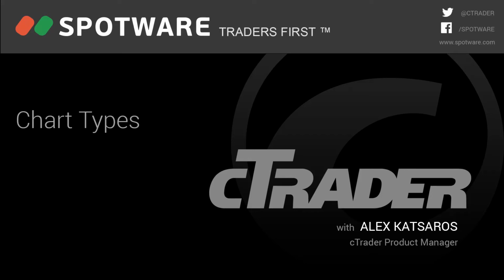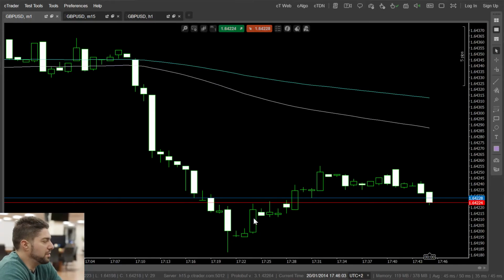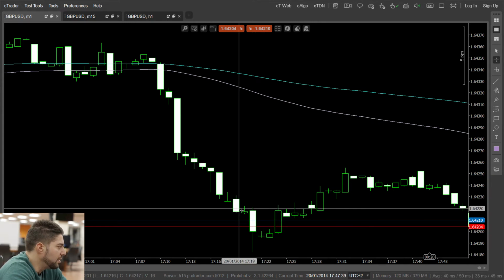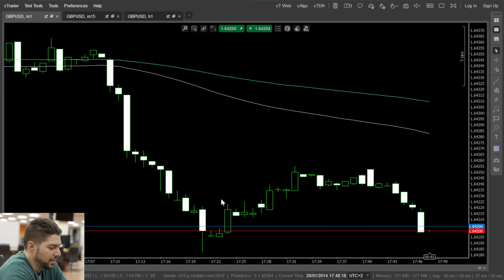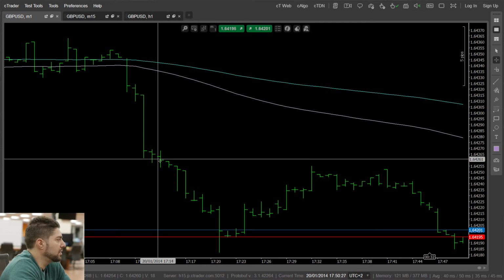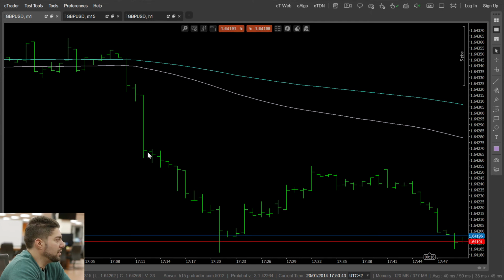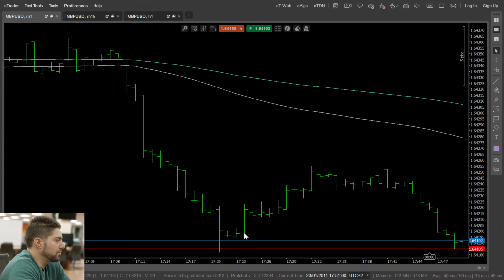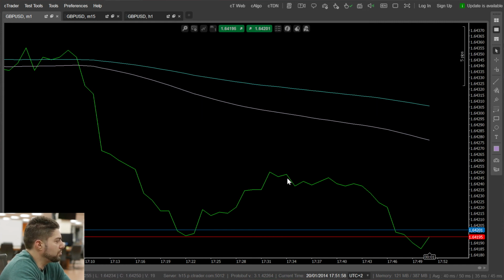Chart Types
A look at different chart types and how they're used.